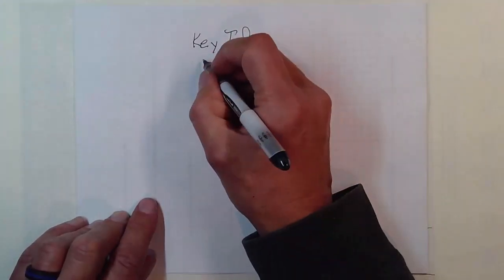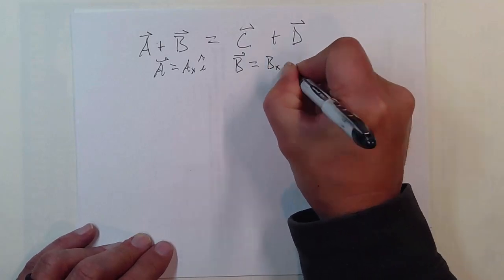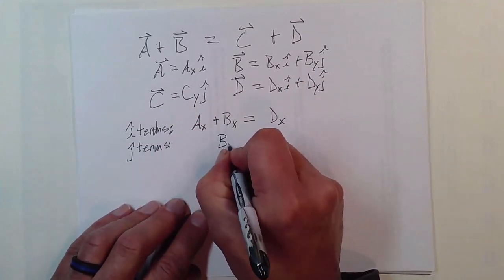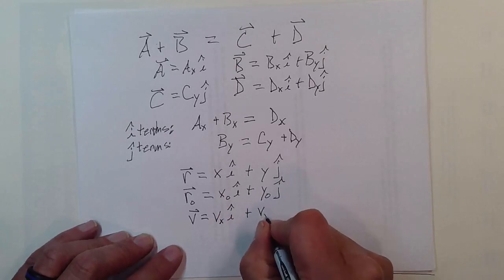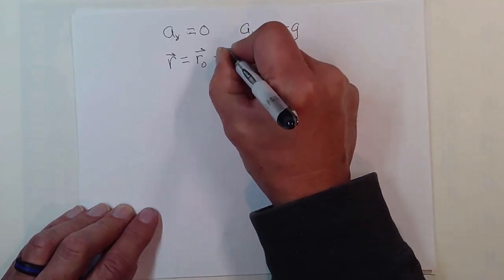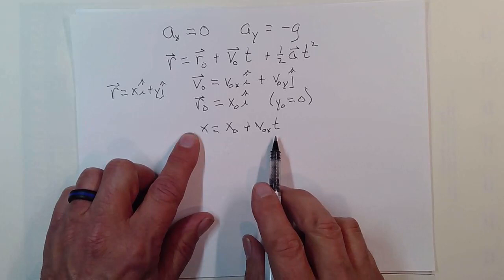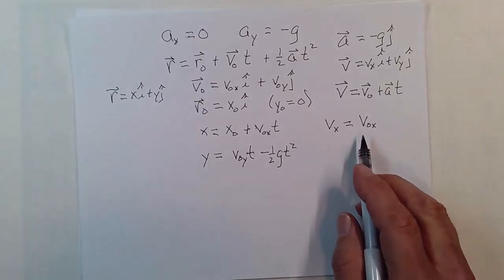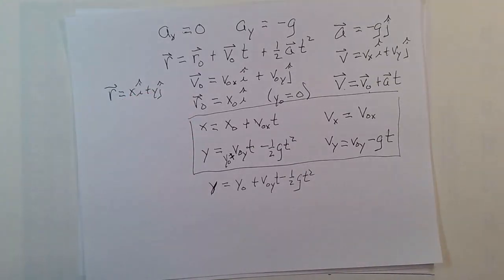Introduction to Two Dimensional Motion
An introduction to two-dimensional motion, and seeing how properties of vectors let you reduce vector equations to scalar equations.